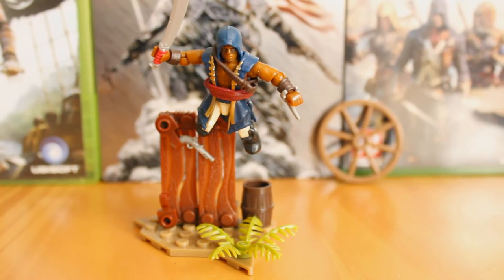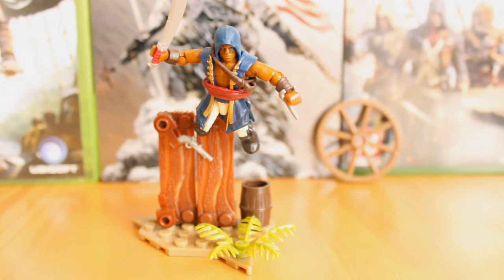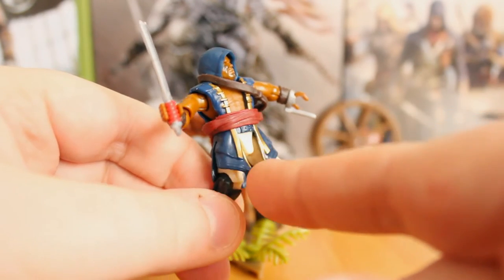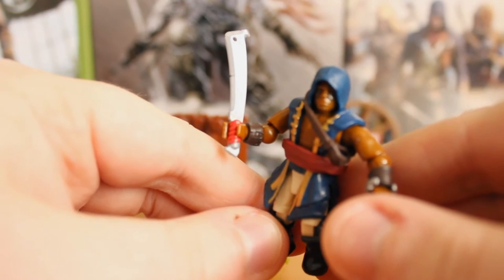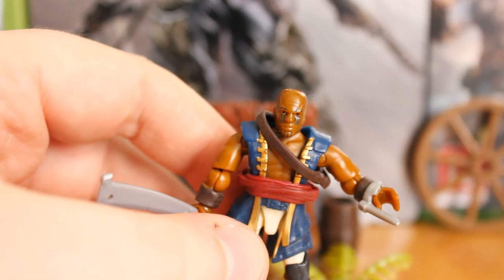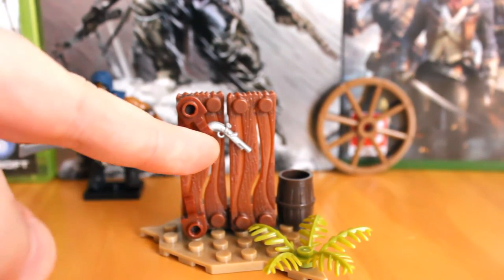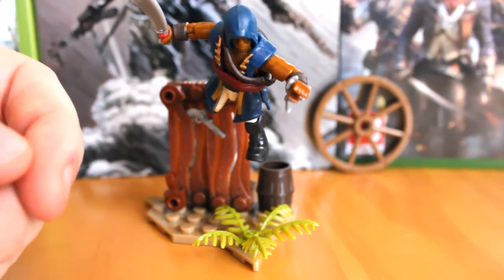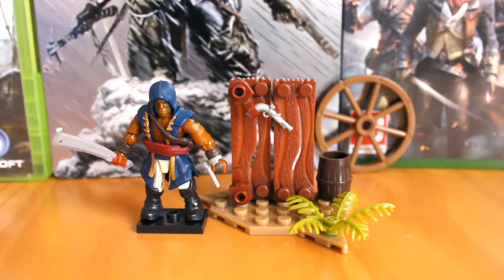Review: Assassin's Creed Adewale. Mega Bloks. TheSSMotion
Our review of the Assassin's Creed Adewale set.

Box Contents:
1x Assassin Adewale
1x Terrain piece

Detail: 9/10
Durability: 9/10
Moneys Worth: 10/10